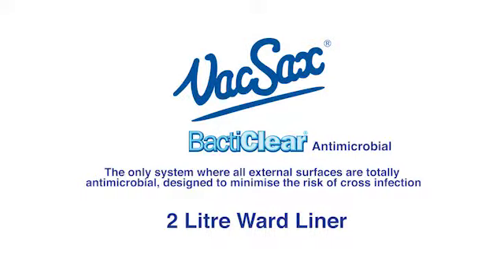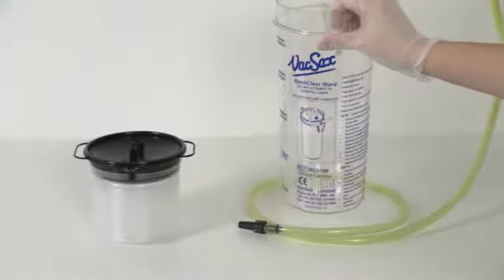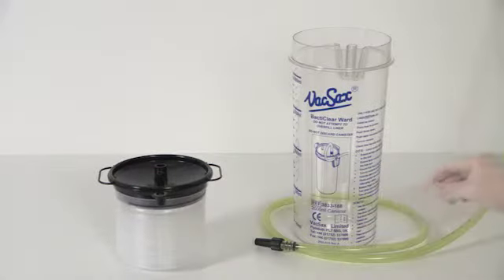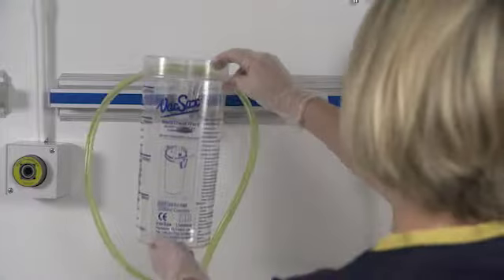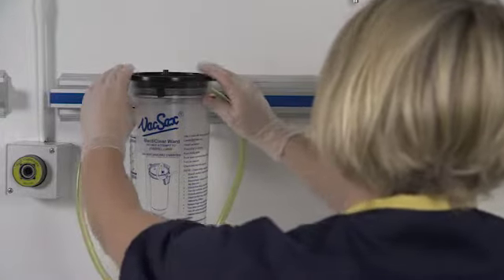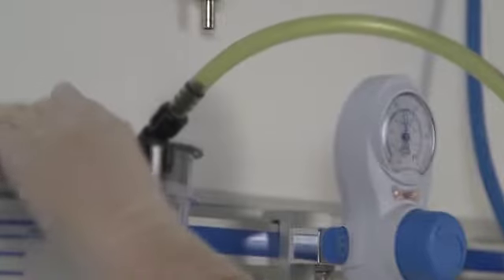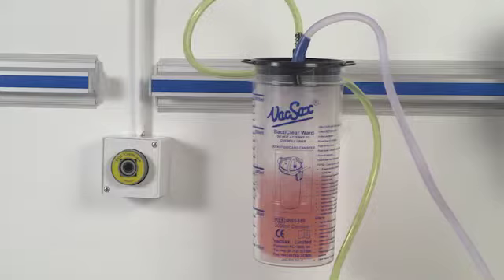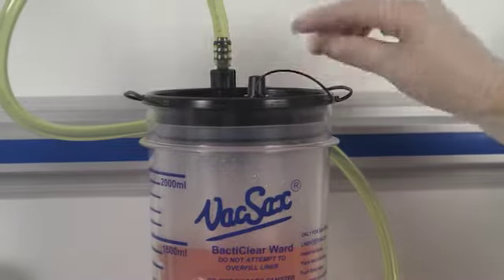2 Litre VacSax BactiClear Antimicrobial Ward Liner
2 Litre VacSax BactiClear Antimicrobial Ward Liner, suitable for use in all Ward Areas